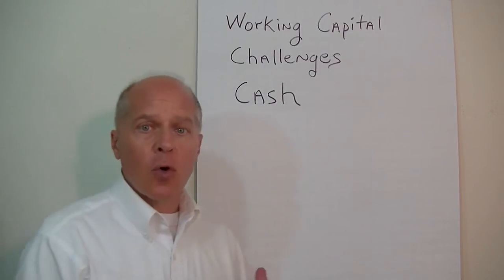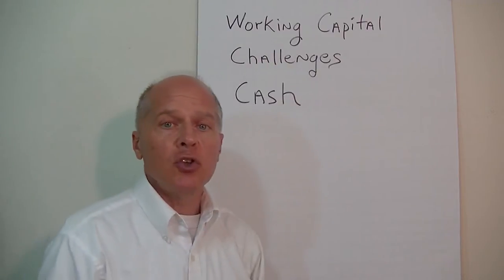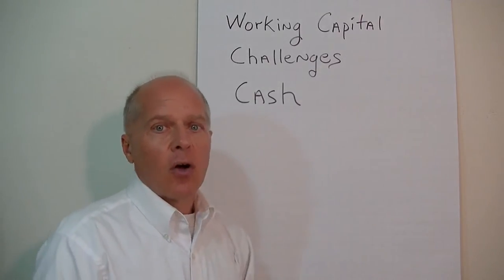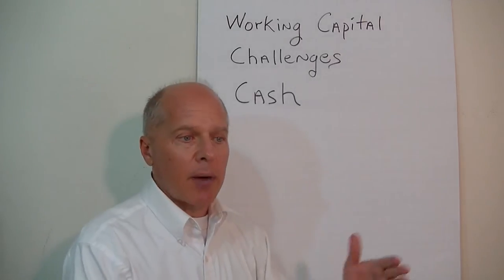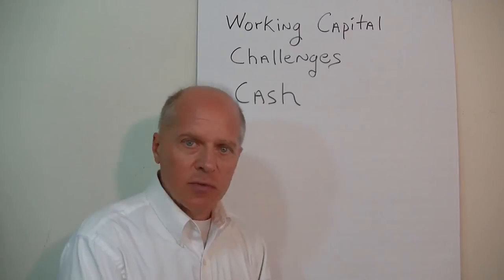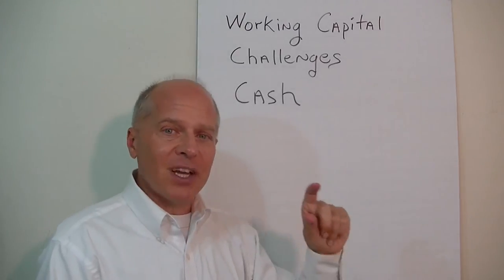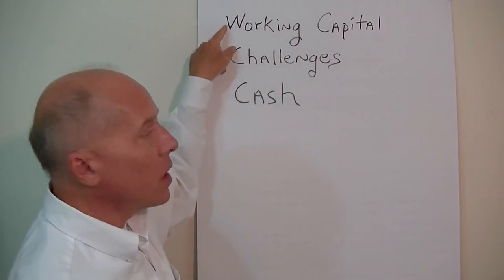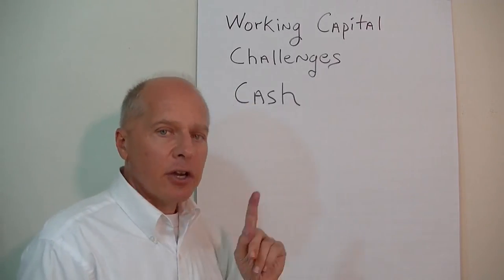Working Capital Management (1 of 11) - Challenges and Cash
Lesson 1 of 11 on Working Capital Management. This lesson focuses on key challenges with working capital and the Cash account. Presented by Matt H. Evans, CPA, CMA, CFM